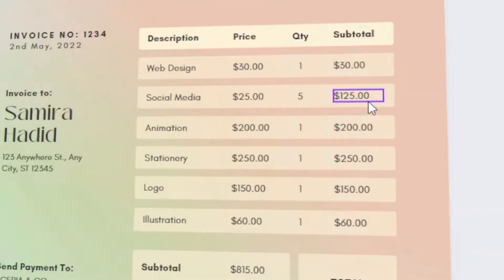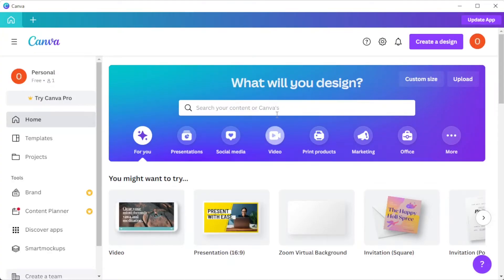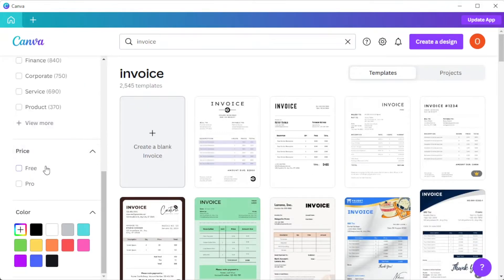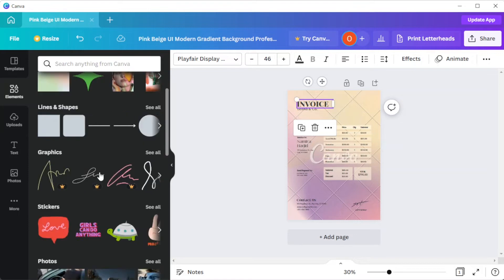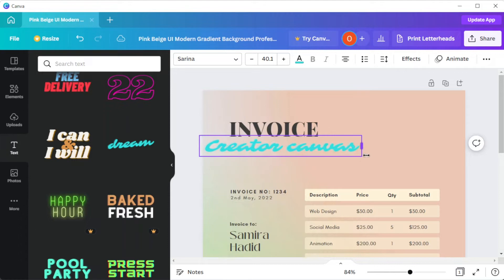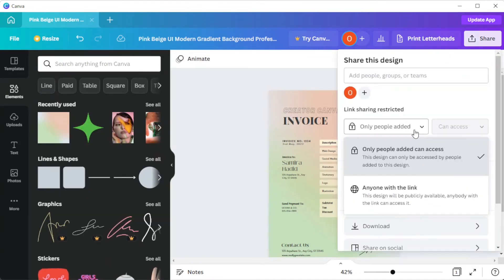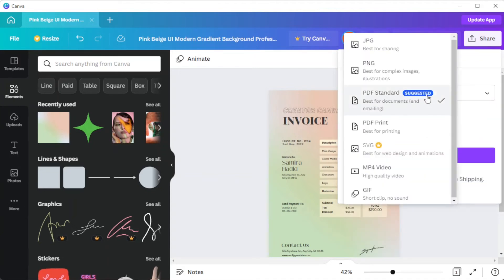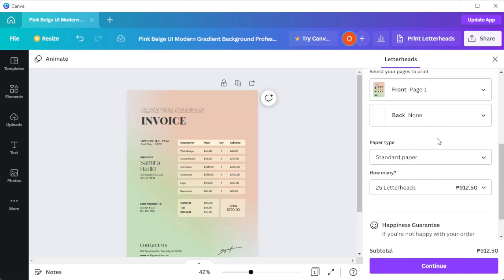[HOW-TO] Create a FREE Professional INVOICE Online Using Canva (1000+ Templates)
Need to generate a professional looking invoice for free? You can make one quickly by using one of Canva's many professional templates.  Watch this step-by-step tutorial to see exactly how!

00:00 (Intro) Make an Invoice in Canva
00:17 Choose Invoice Template
00:44 Customizing the Template
01:28 Sharing Your Invoice
01:46 Saving Your Invoice
02:04 Final Result